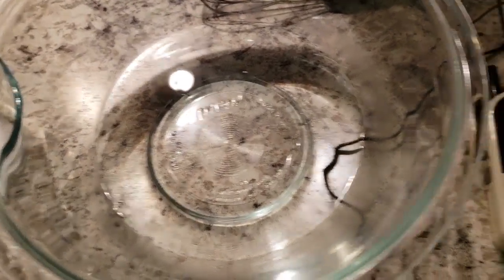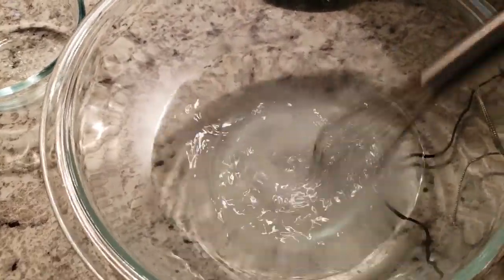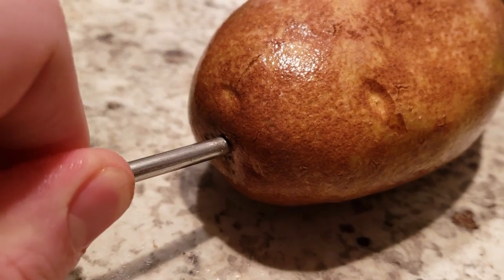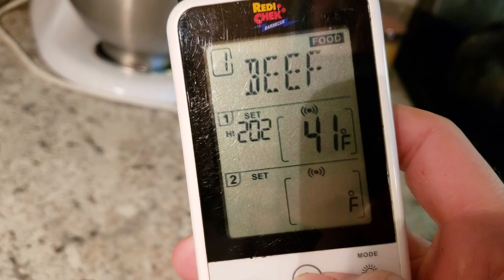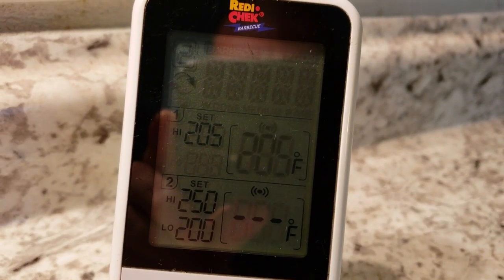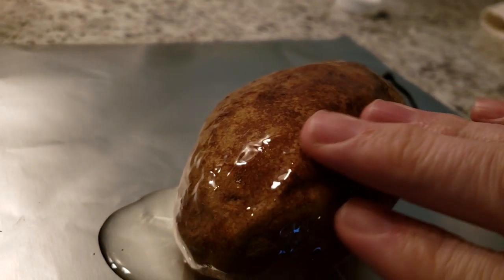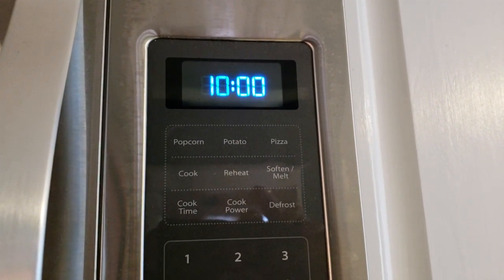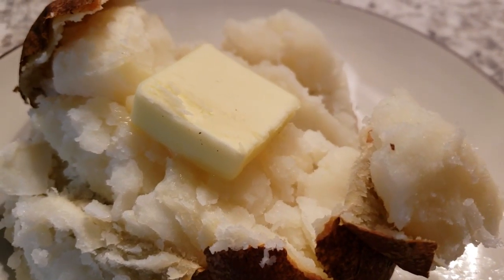Food: Ultimate Baked Potato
Saint Brian shows you how to make the best baked potato: crispy skin, fluffy interior.

EatDrinkRoll is a group of geeks dedicated to the food, libations, and games that make us happy. Join us in our joy!

Team X streams at 4pm EST on Sundays
Dungeons & Designs streams at 6pm EST on Mondays
Late to the Game streams at 8pm on Tuesdays